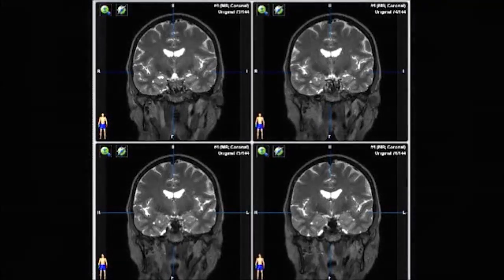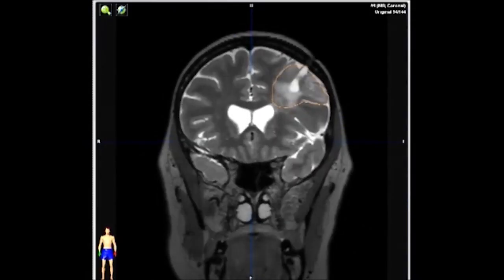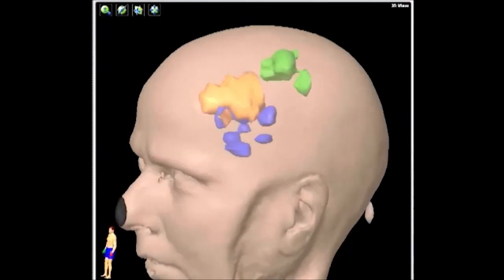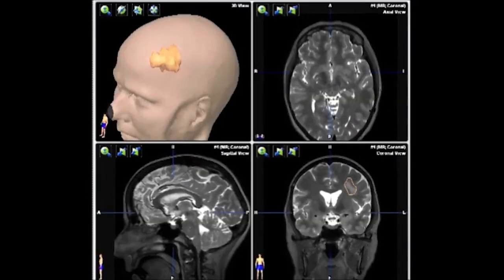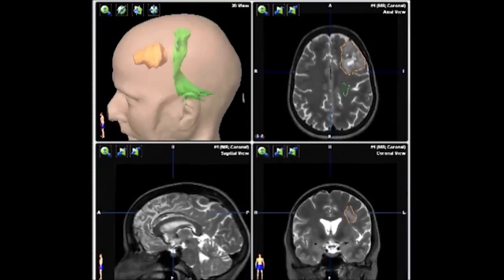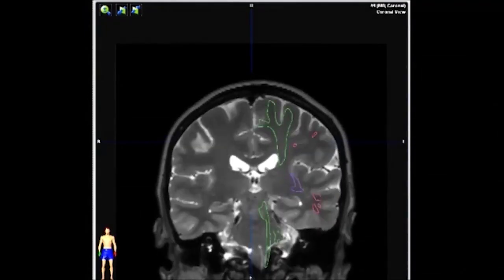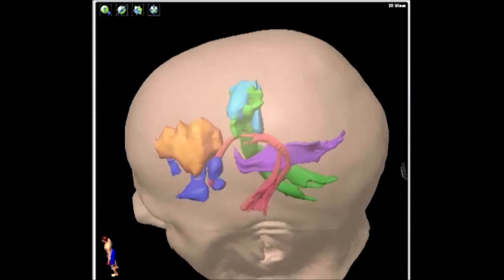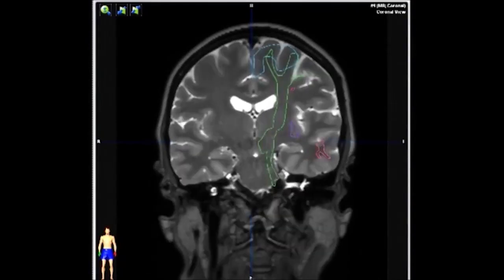Video 154 1 Demonstration of Surgical Navigation Software in the Case of Patient With Low Grade Glio